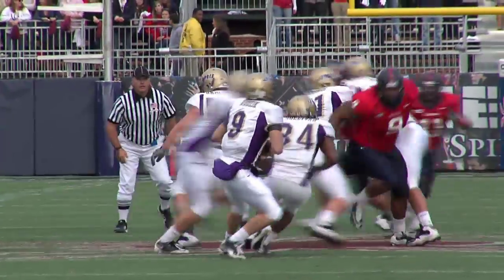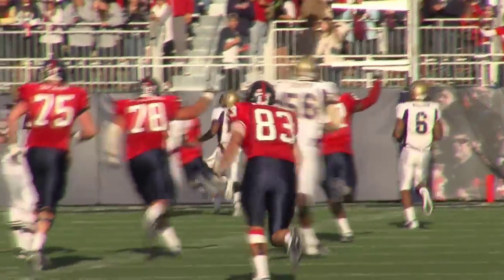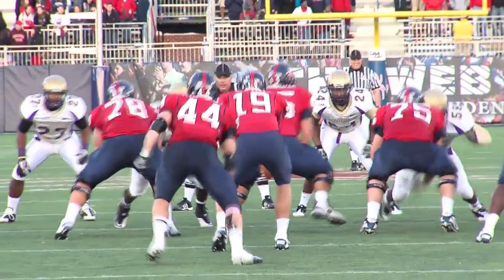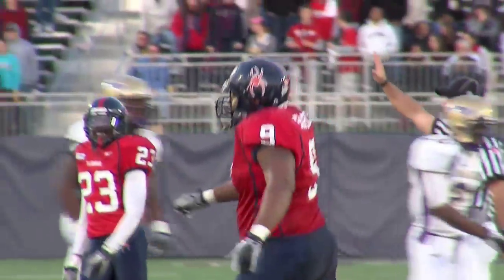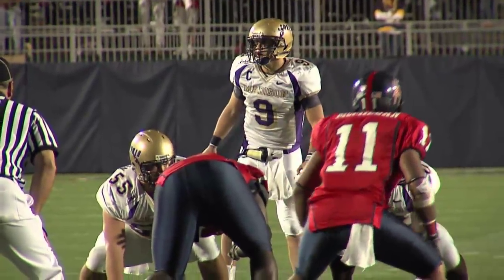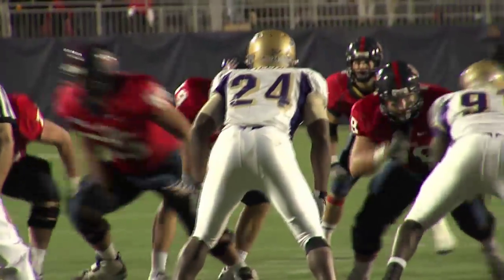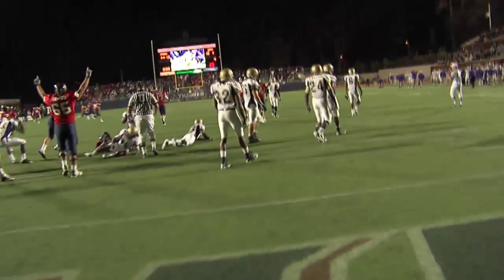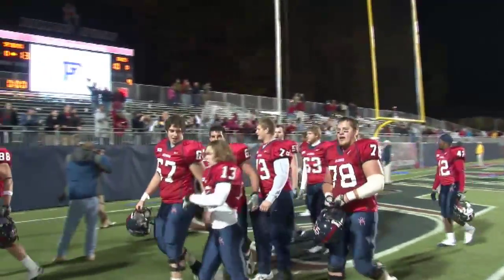SpiderTVHD: Kamin's Kick Sends No. 20 Richmond Past No. 22 JMU In OT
Sophomore Wil Kamin drilled a 20-yard field goal in overtime to lift No. 20 Richmond past No. 22 James Madison, 13-10, at a sold-out Robins Stadium Saturday in yet another thriller between CAA Football rivals.